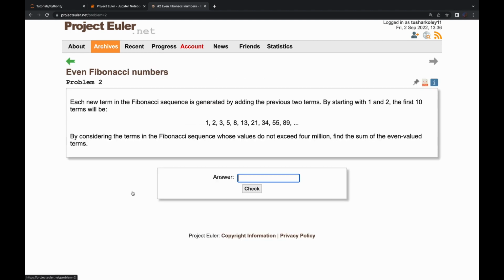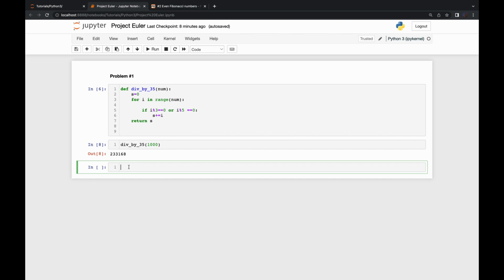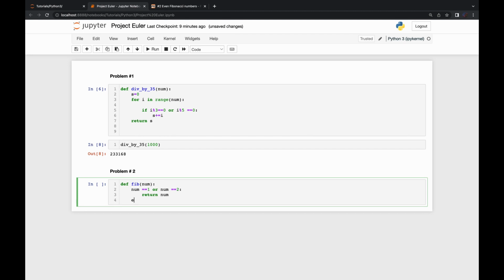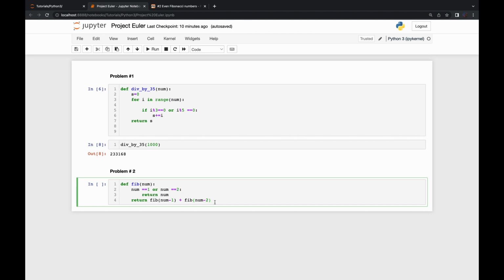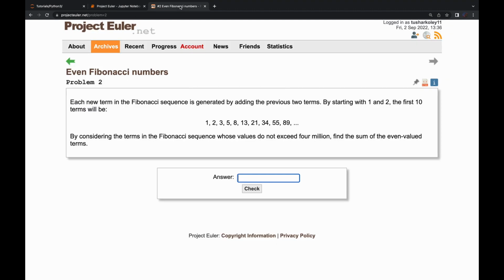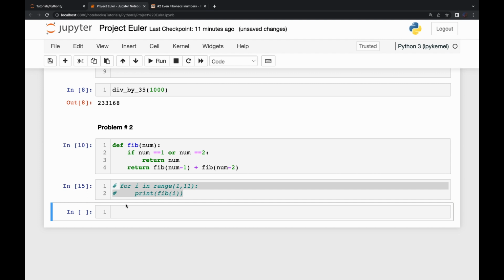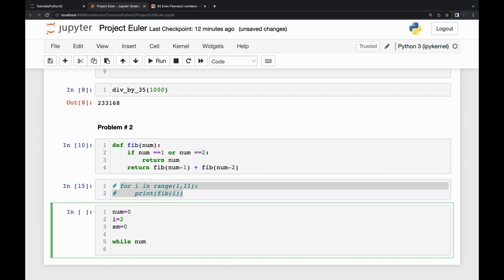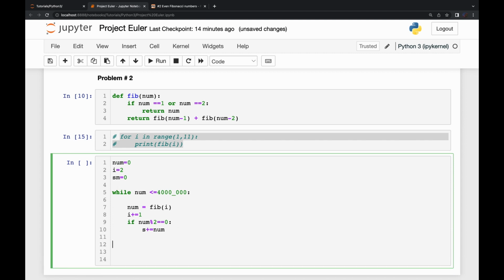Project Euler Solution #2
In this video , I will be coding for teh solution for Project Euler Problem #2.